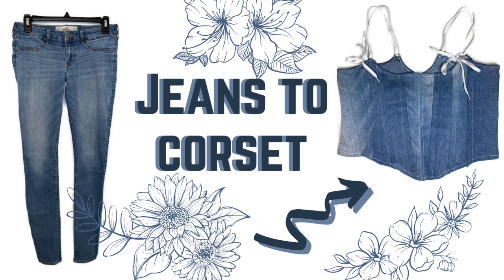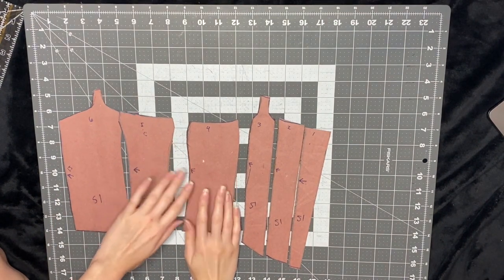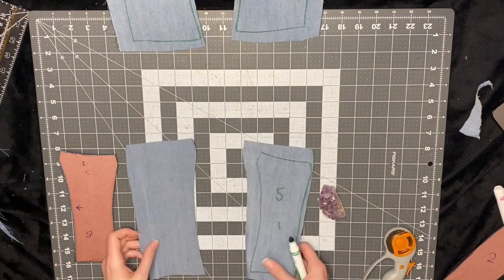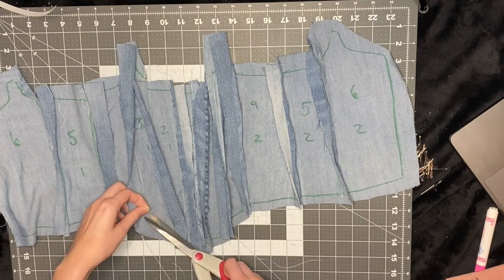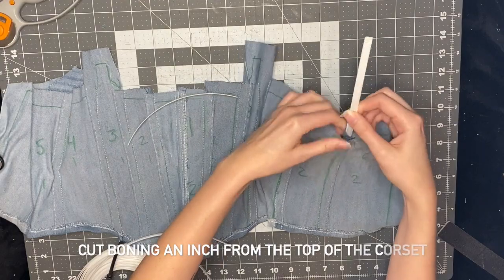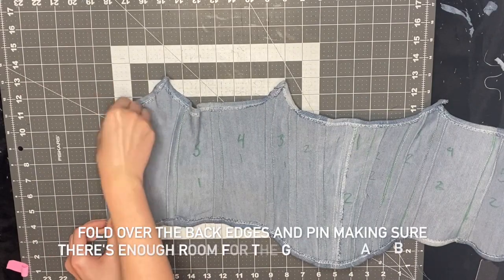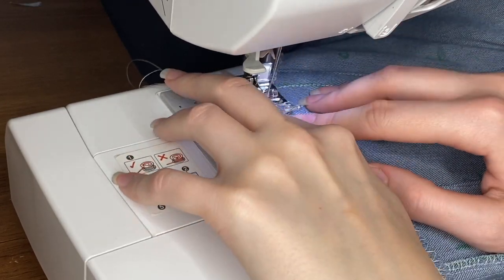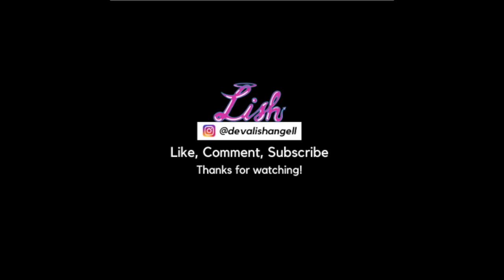How to Make a Corset from Jeans - Free pattern - Upcycle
DIY your own corset from jeans!

D Rings

Cutting Mat

Rotary Cutter (retractable blade)